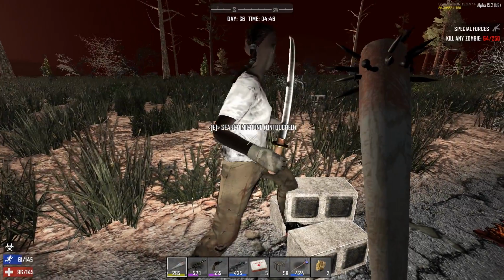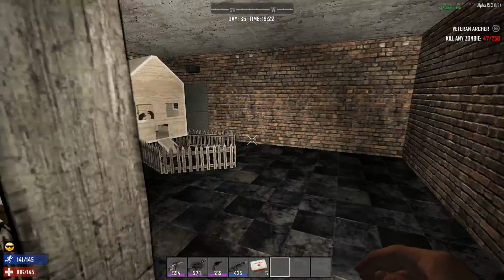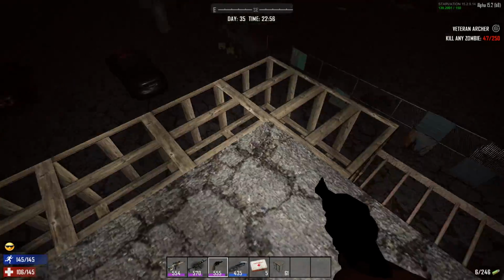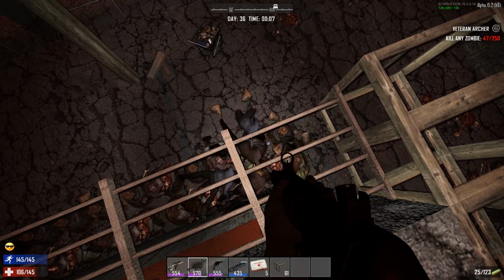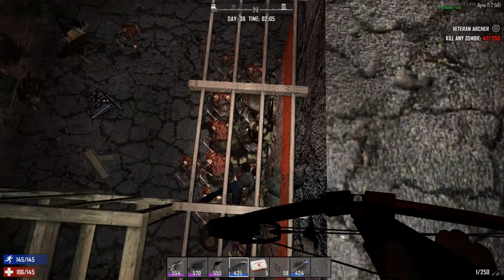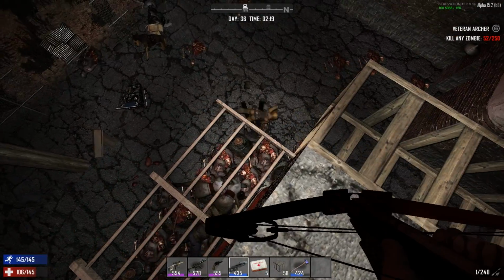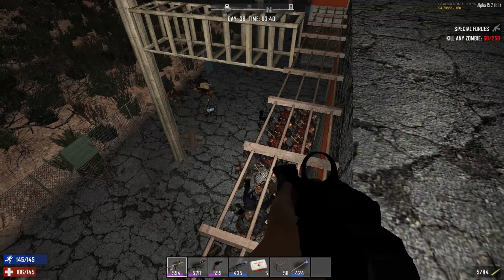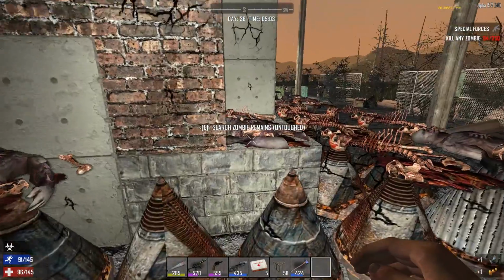7 Days to Die Mod | Michonne & Bigtime Loot | SP Let's Play Starvation Mod Gameplay | S01E25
Welcome to the 7 Days to Die Starvation Mod SP Gameplay / Let's Play Alpha 15 (S01) Series.
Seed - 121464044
*Rules*

High spawn
normal Diff
60min days
18 hours night
Air drops marked

7DTDSPSMA15